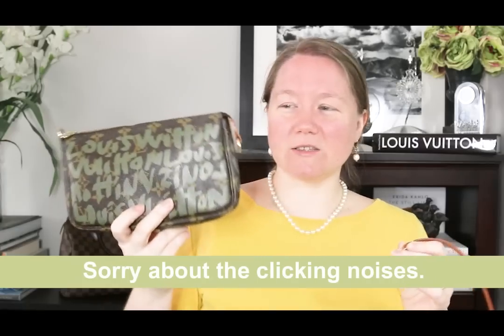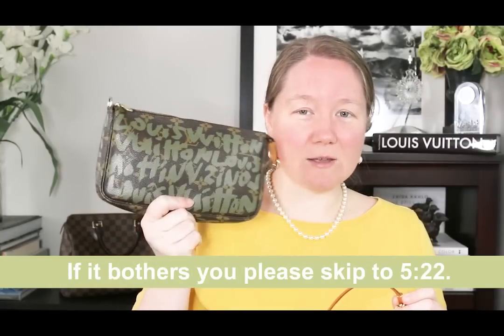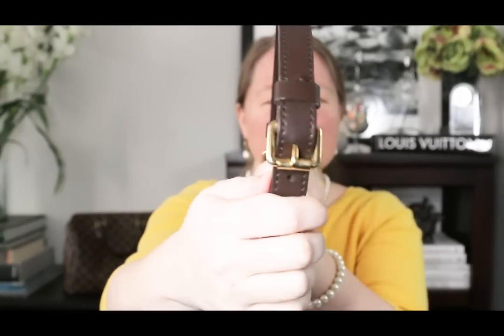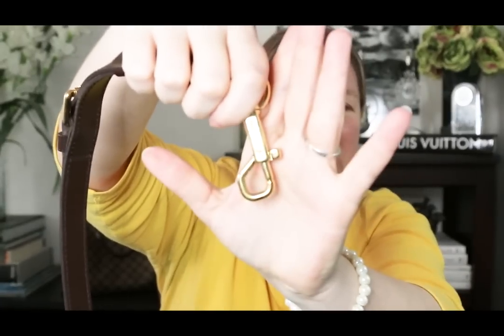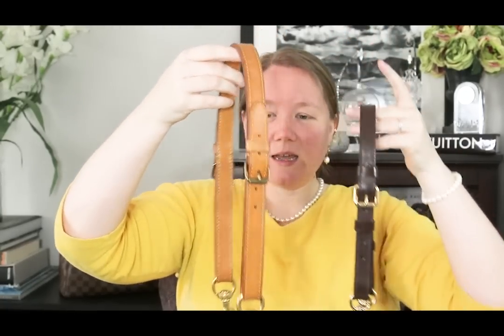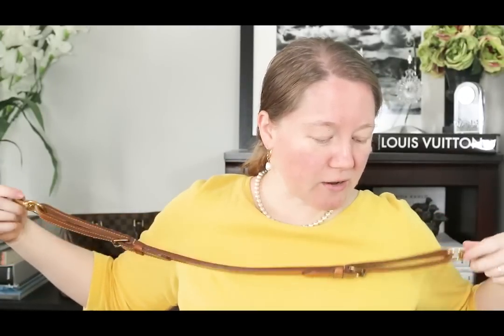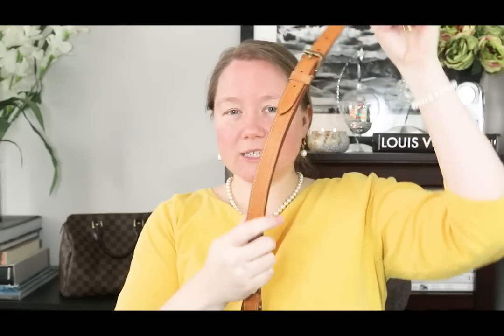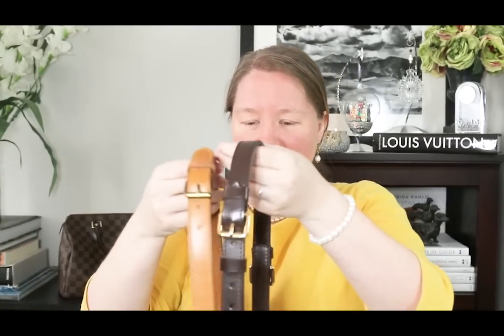The ULTIMATE Louis Vuitton Strap Comparison || Real vs. Fake || Autumn Beckman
In this video I provide a VERY detailed overview and comparison of the eight Louis Vuitton straps in my collection. I give dimensions with and without clasps, and discuss construction, stamping, stitching, and hardware. I also contrast a fake strap to show differences so you won't be fooled.

LV Straps shown:
1. Trevi GM, 2007
2. Noe GM, 1991
3. Monogram (from Metis Hobo?), no date
4. Turenne MM, 2017
5. Eva, 2010
6. Pochette Accessoires (old model), 2001
7. Neverfull Pochette, 2016
8. Fake monogram strap, no date

Videos where you can learn more about these straps and bags:
1. Trevi GM

2. Noe GM

3. Monogram (from Metis Hobo?)

4. Turenne MM

5. Eva

6. Pochette Accessoires (old model)

7. Neverfull Pochette

8. Fake monogram strap

Please send mail to:
Autumn Beckman